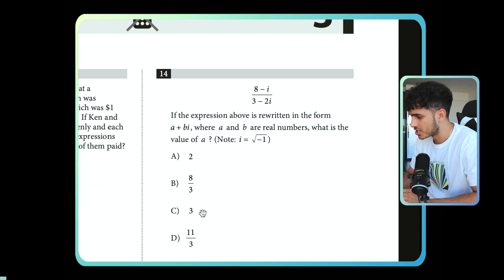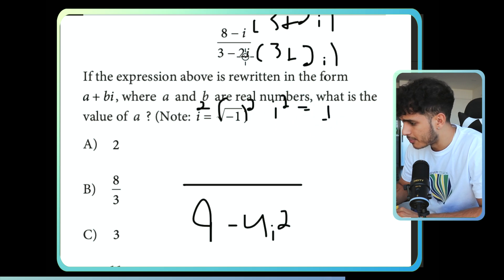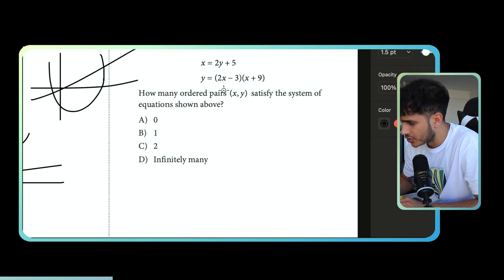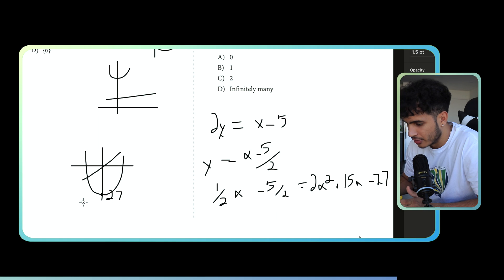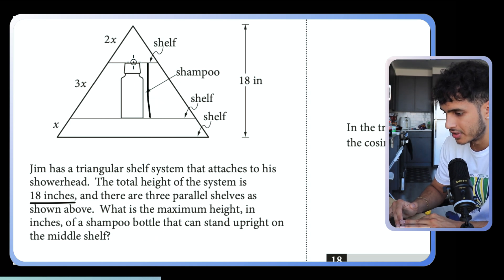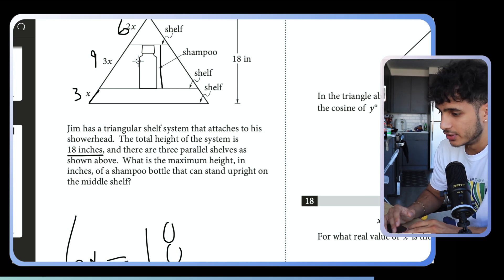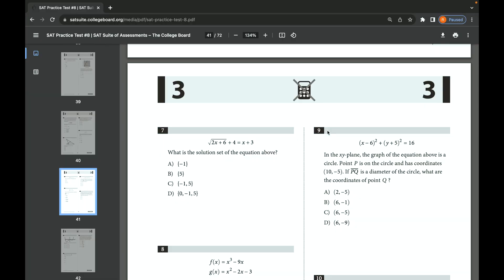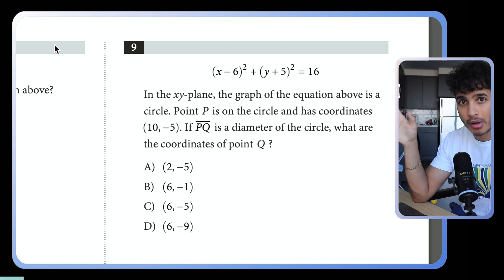[November SAT] 6 EXTREMELY HARD Questions To Memorize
Do you get stuck on the same SAT questions every exam? There are a couple of SAT questions that are known to be extremely hard. Let's talk about how to solve them in this video.